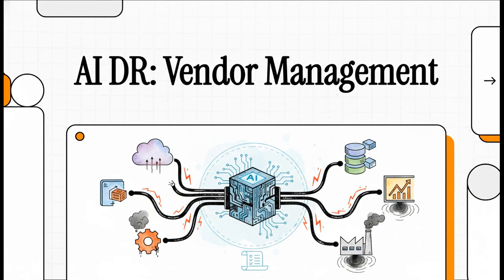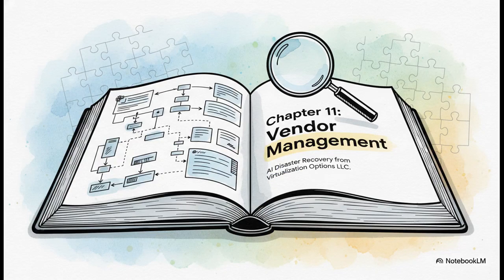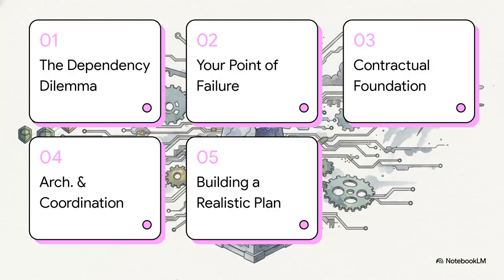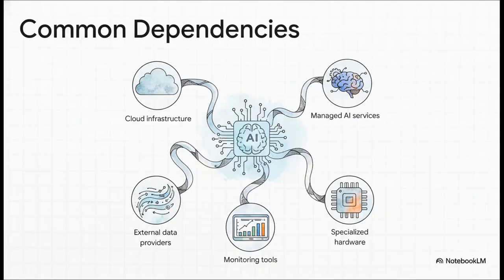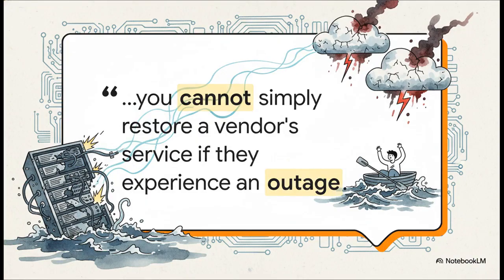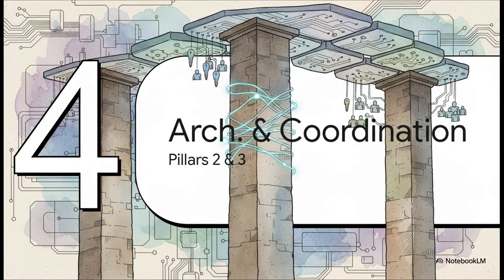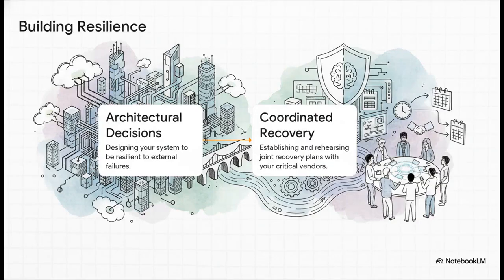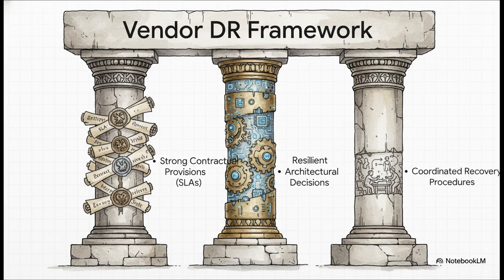Developing a Disaster Recovery Plan for AI Systems Part 11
“AI System Disaster Recovery Planning: Key Strategies” 15-part tutorial Explainers are in playlist This video addresses a critical aspect of AI disaster recovery: managing vendor dependencies. We explore the dependency dilemma and identify potential points of failure, emphasizing the importance of robust vendor relationships and thorough risk assessment. By understanding vendor manager role and leveraging effective contract management, organizations can build resilience and ensure coordinated recovery strategies, even when external partners are involved. The content is part of a comprehensive guide from Virtualization Options LLC. This 15-part tutorial explains the key strategies and frameworks for building resilient Artificial Intelligence systems, drawing on a report from Virtualization Options LLC.

AI systems need specialized disaster recovery plans. Unlike traditional IT systems, AI depends on training data, model files, and specialized hardware working together.

Key AI Risks:

* Data: Training data loss, feature store failures, pipeline issues

* Models: Registry corruption, version failures, drift, adversarial attacks

* Infrastructure: GPU/TPU failures, cluster outages, storage failures

* Operations: Configuration errors, deployment failures, monitoring gaps

Recovery Metrics:

* Standard: RTO (Recovery Time) and RPO (Recovery Point)

* AI-Specific: MPRO (Model Performance), FFO (Feature Freshness), IQO (Inference Quality)

System Tiers:

* Tier 1 (Mission Critical):  less than 1 hour RTO - fraud detection, trading

* Tier 2 (Business Critical): 1-4 hours - forecasting, moderation

* Tier 3 (Important): 4-24 hours - analytics, reporting

* Tier 4 (Supporting): 1-7 days - research, training

Vulnerability Chains:

AI systems are interconnected. Data ingestion failures prevent model updates, causing outdated predictions. Version mismatches create hidden failures. Recovery plans need clean baseline data and models.

Outage impacts worsen over time:

* 0-1 hour: Real-time services fail, automated decisions halt

* 1-4 hours: Operational inefficiencies, manual workarounds needed

* 4-24 hours: Revenue loss, regulatory concerns

* 1-7 days: Customer churn, market share loss

* Beyond 7 days: Business viability threatened

Backup Approach:

* Real-Time Replication: Continuous sync (RPO less than 15 min) to secondary region

* Scheduled Backups: Daily/weekly backups in separate geographic locations

* Archival Storage: Long-term retention for compliance

Component-Specific:

* Training Data: Daily incremental, weekly full backups with versioning and geo-replication* Model Artifacts: Immediate backup with complete lineage (data, code, config versions).* Processed Features: Real-time replication (Tier 1), hourly (others). with point-in-time recovery* Inference Logs: Continuous streaming backup for model feedback

Validate backups regularly with automated checksums. Run recovery drills to ensure data access under pressure. VOLLC Virtualization Options LLC - A Colorado-based Research, Education, and Advisory Organization